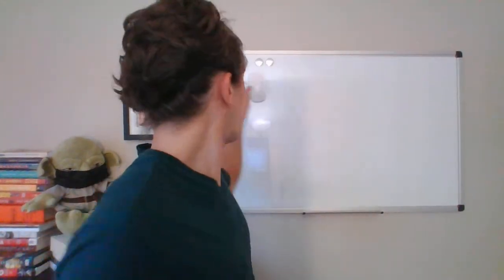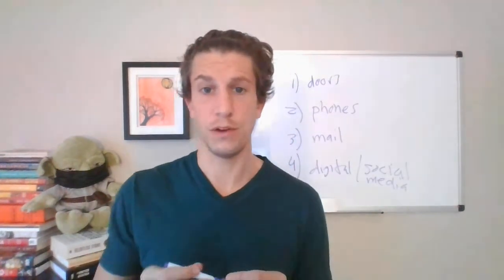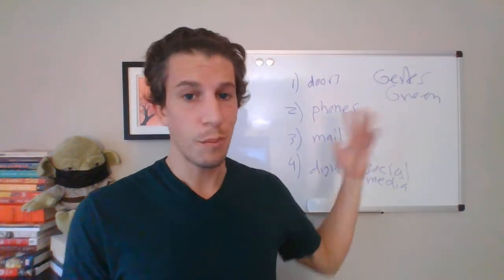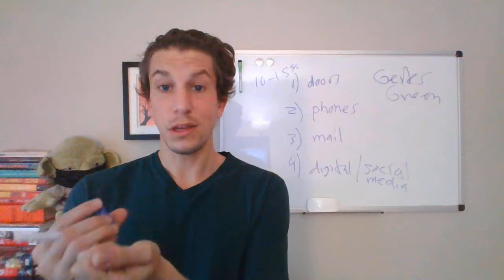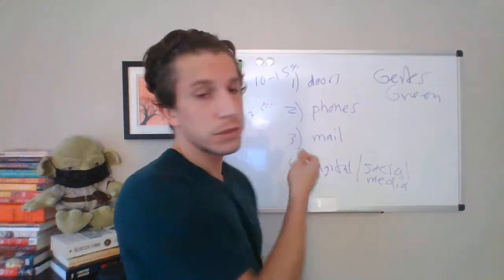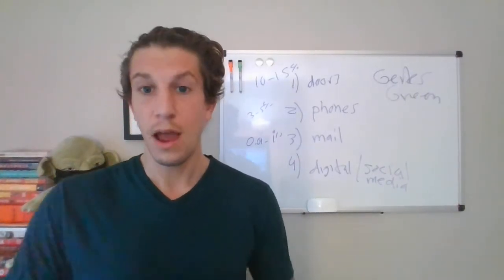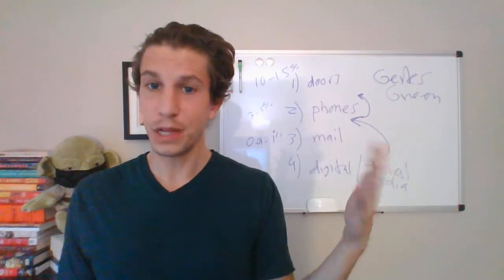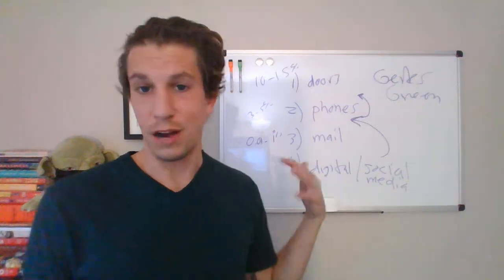Video 1: Political Science and GOTV